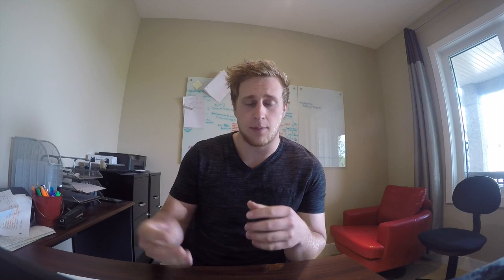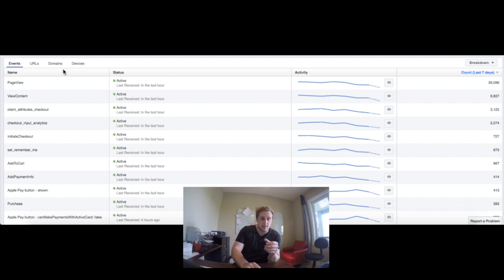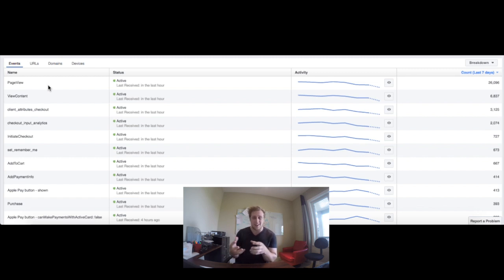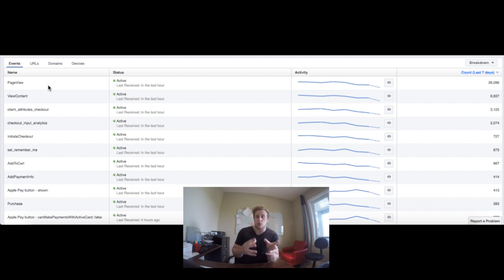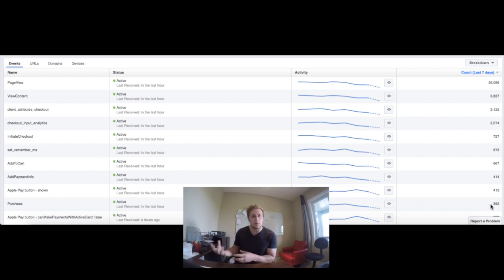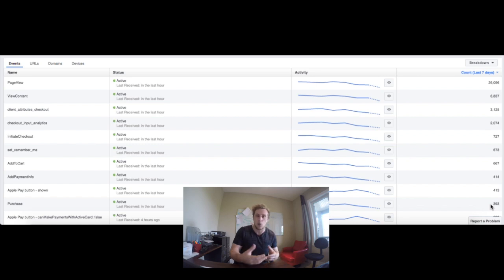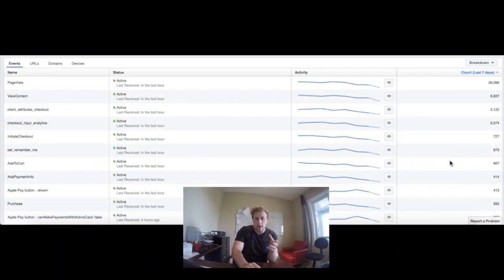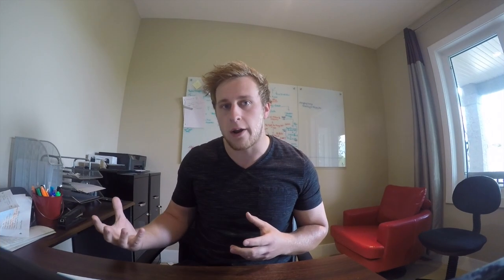Facebook Pixel Explained for Dummies!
For those of you who don't know what the Facebook Pixel is or what kind of things it can do for you, check this out. This is a brief, dumbed down version, of the Facebook Pixel. Pixels are incredibly complex and majority of people that use the Facebook Pixel do not even know how it actually works!

The Pixel is the basis for running retargeting campaigns and seeing who becomes a customer on your site. This is a very brief overview of the basics it has to offer!

The pixel can be insanely complex but this is all you need to know. To succeed in ecommerce it is important that you have a small understanding of the tools you will be able to utilize.

Retargeting campaigns are the biggest advantage to advertising on Facebook, Instagram, Google Adwords, Twitter, etc.

*** If you can't see the numbers and screen clearly, on the bottom right hit the settings icon and change it to HD ***

If you like more free content make sure to check out my

For information regarding Digital Marketing, SEO & Google Adwords, Email Marketing, and Website Creation, visit 10X Digital Edge Marketing Agency

Live Free training course "Starting an international Dropship business" now in session.